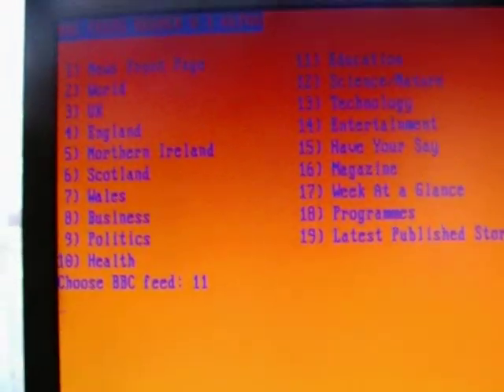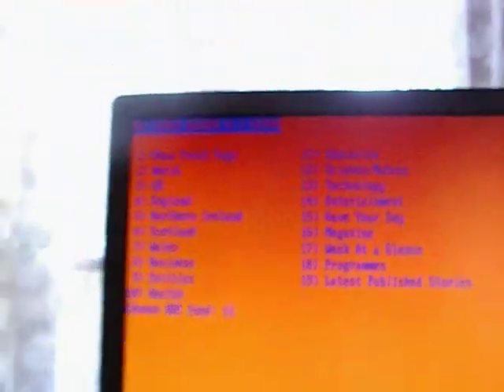BBC News Reader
Presentation of my script which reads the titles of the BBC last news. The script is made with bash, python and python xml/rss libs. The audio is from festival